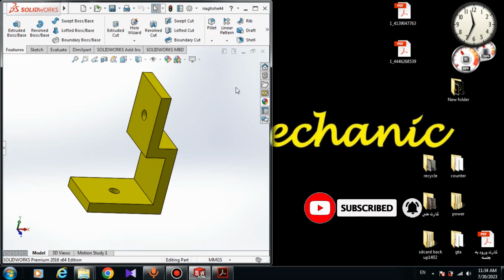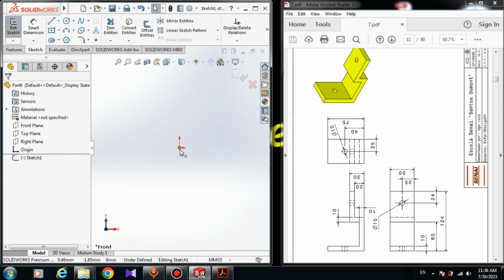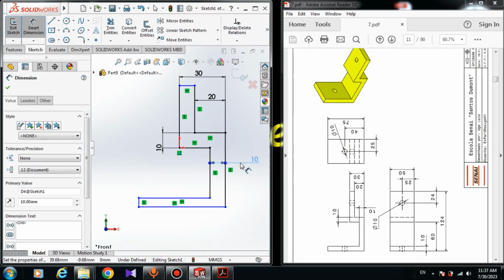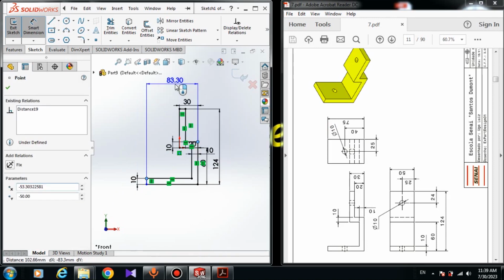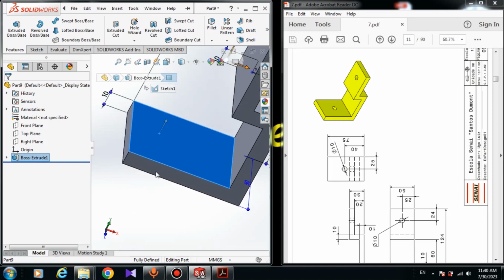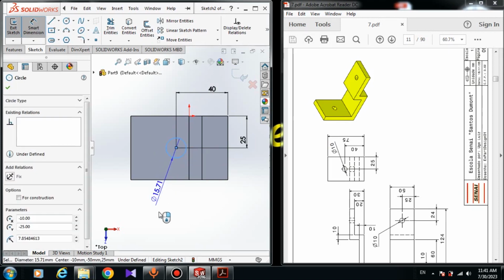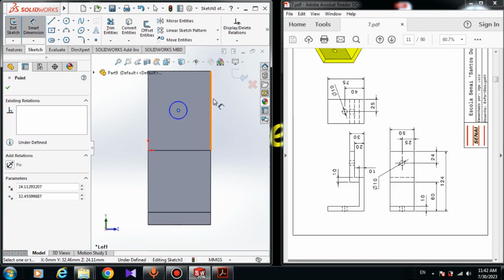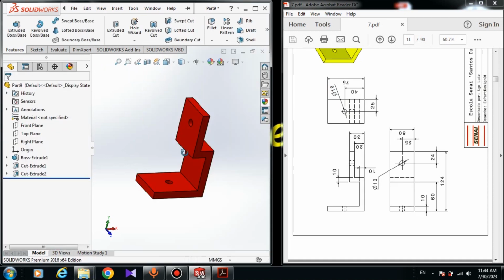solidworks Tutrial: How to make a 3D model (1)